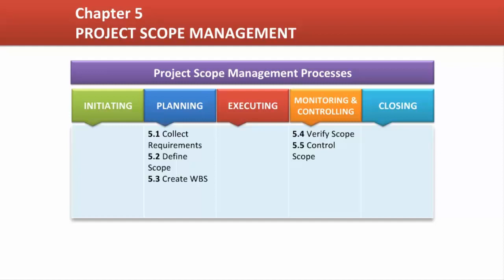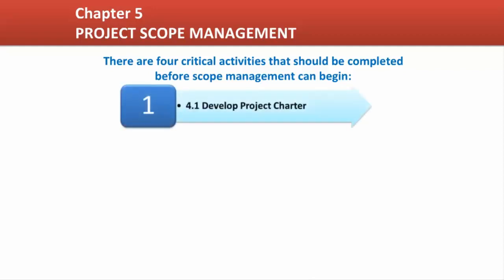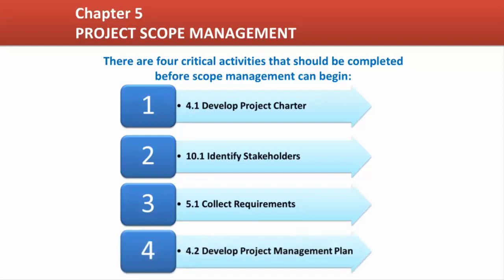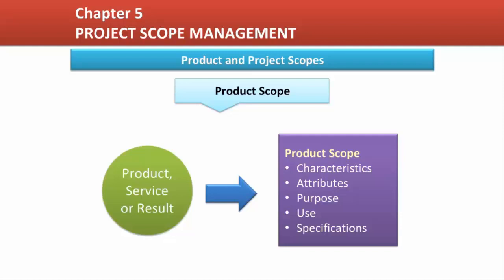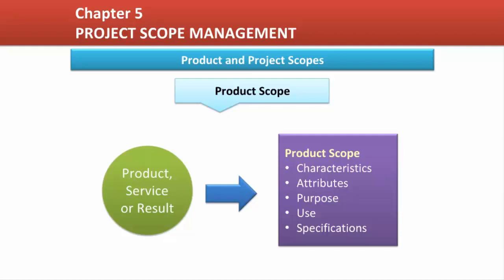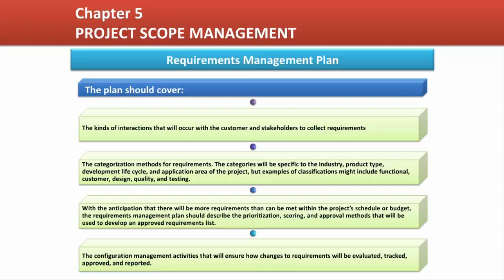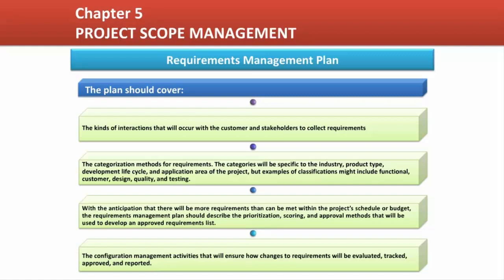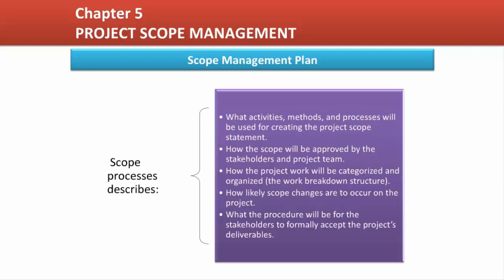Chapter 5: Project Scope Management - Overview | What is PMP?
Chapter 5: Project Scope Management - Overview.

Project scope management is concerned with the work that is needed to achieve the project’s deliverables.
It includes identifying the objectives and deliverables, converting objectives into action-oriented tasks, making sure that the project team does only the work agreed upon, and verifying that the completed work meets the requirements.

Project scope management processes are concerned with the work needed to meet the project’s objectives.
These processes start immediately after the project is initiated and continue until the project is closed.
Though they are easiest to follow in the logical order in which they’re presented, scope management processes are iterative and will be revisited throughout the life of the project and may be performed several times in a multi-phased project.

The processes in Project scope management are:

• Collect Requirements (5.1)
Determines what objectives and deliverables the project needs to meet.
• Define Scope (5.2)
Converts the objectives and deliverables into action-oriented tasks in a narrative format.
• Create WBS (5.3)
Organizes the project scope into a graphical categorization of deliverables and activities.
• Verify Scope (5.4)
Ensures that the deliverables produce to fulfill the agreed upon requirements.
• Control Scope (5.5)
Makes sure that only the work agreed upon is performed by the project team.

There are four critical activities that should be completed before scope management can begin:

1. Since we can’t determine the work to be performed without a general understanding of the project, we’ll need the project charter (4.1 Develop Project Charter).
2. In order to determine the explicit objectives and deliverables the project needs to produce, we’re going to have to talk to the customer and stakeholders, which means we need to know who all the stakeholders are.
The stakeholder register, created in section (10.1 Identify Stakeholders), provides us this list.
3. The specific needs of the customer and stakeholders will drive the project work (and thus the project scope), so before we start collecting those requirements, we’ll need to know how we’ll approach gathering, organizing, prioritizing, and managing of the requirements.
All this is described in the requirements management plan, a subsidiary component of the project management plan. The requirements management plan is created in section (5.1 Collect Requirements)

An online training program will help you improve your knowledge and skills in project management and prepare you for the next step in your professional development, including certification as a project management professional.

Process groups:
• Initiating Processes.
• Planning Processes.
• Executing Processes.
• Monitoring & Controlling Processes.
• Closing Processes.

PMP Training,
PMP Certification,